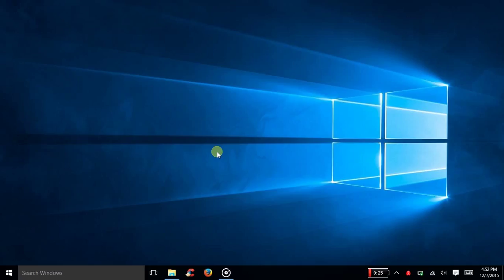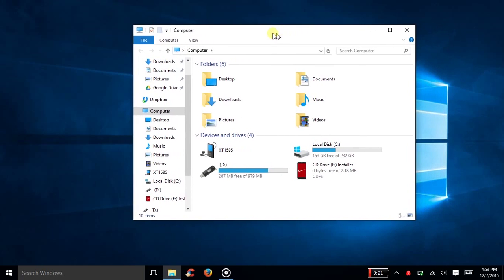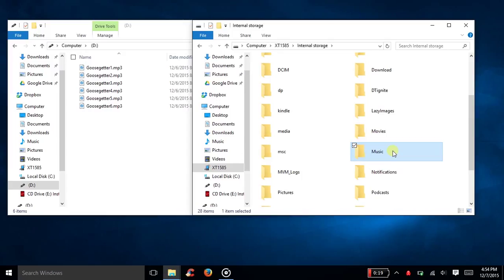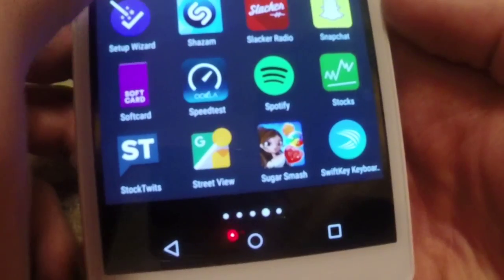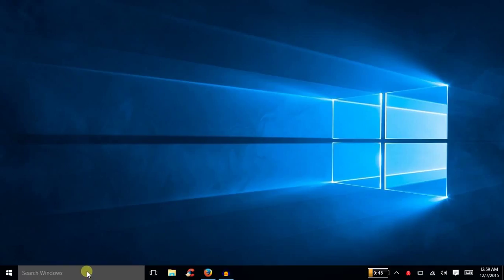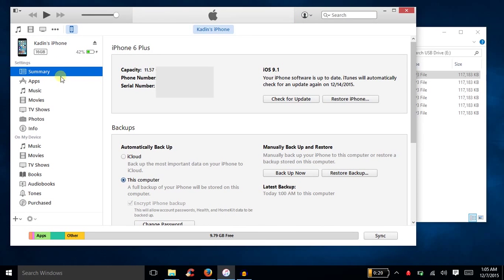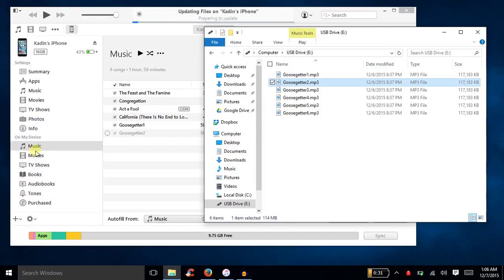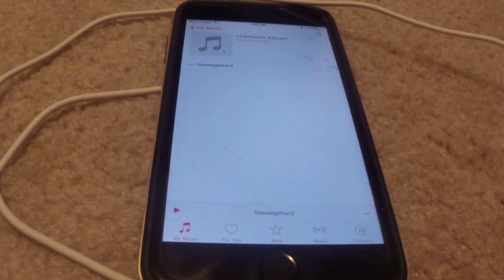How To Transfer GooseGetter Audio Tracks to iOS or Android Devices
Need a cheap micro SD card? Check here! multiple sizes available as well

Apple iOS Instructions begin at 3:56

In this video, i will go over how to transfer the tracks that come with your GooseGetter unit's USB drive or SD card.

For Android:
1.) Plug in your SD Card or USB stick that has the GooseGetter tracks on it
2.) Plug in your Android cell phone, and make sure that it is in MTP media transfer mode.
3.) Use Windows Explorer window to navigate to your drive that has the songs on it. Highlight them all and copy them.
4.) Using Windows Explorer, navigate to your cell phone storage and on EITHER the SD card OR the internal storage, place them in the folder named "Music". If you dont have a folder named this, create a new folder and name it Music.
5.) Once the files are copied to this folder, you may unplug the deivce. Congrats, they are now on there and you can view them using your audio player on the phone.

For Apple iOS devices:
1.) Download and install iTunes.
2.) Open iTunes, and plug in your phone to the computer.
3.) Let it synchronize and backup, and then it will finally show up in the summary page of iTunes.
4.) You will see a section titled Music on the left hand side.
5.) Using Windows Explorer, navigate to the GooseGetter tracks on the USB or SD card.
6.) Highlight these tracks, and drag them over to iTunes and drop them in the "Music" section. At the top of iTunes you will see that they will be copied over. Once that is complete, you may unplug your phone.

If you have a Mac computer, the process is still the same. Use Mac's file explorer "finder" to browse to these folders just as described as above.